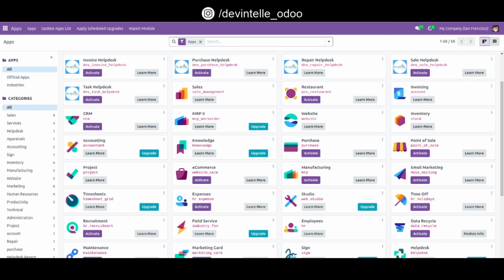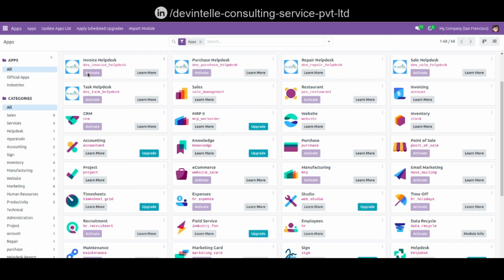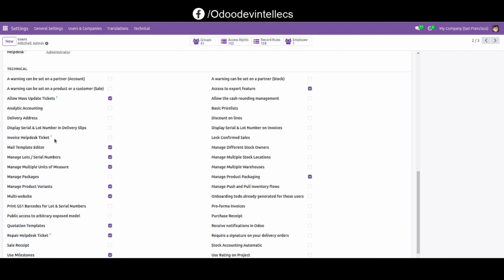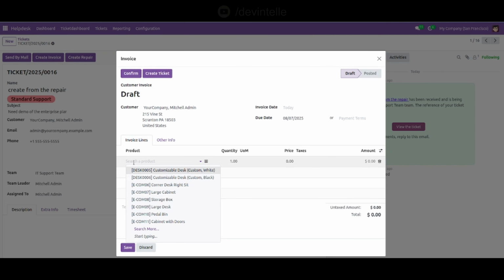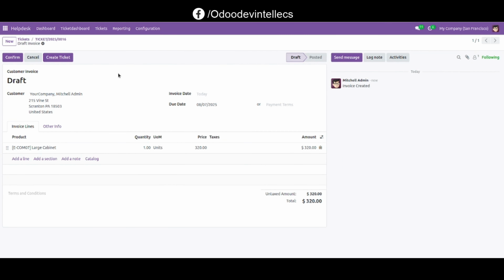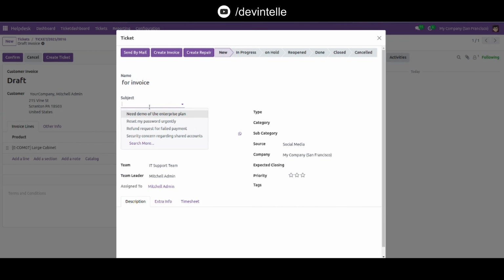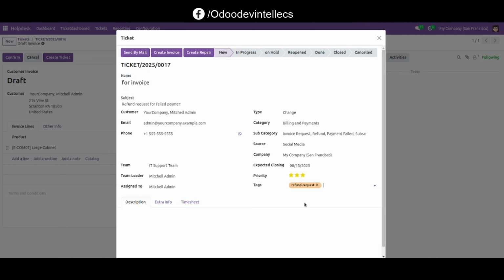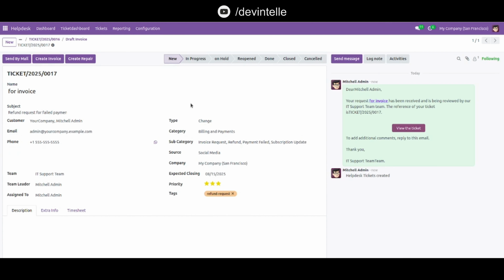How To Create Invoice From Ticket Screen In Odoo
Easily generate invoices directly from the ticket screen in Odoo. This feature connects your helpdesk or service tickets with accounting, saving time and ensuring accurate billing. From tracking services to issuing invoices instantly, it improves workflow and reduces manual effort.

Features:

✅ Create invoice directly from the ticket screen

✅ Link ticket details with customer invoices

✅ Reduce manual data entry and errors

✅ Speed up billing process for services

✅ Auto-fill customer and ticket information on invoices

skype : devintelle